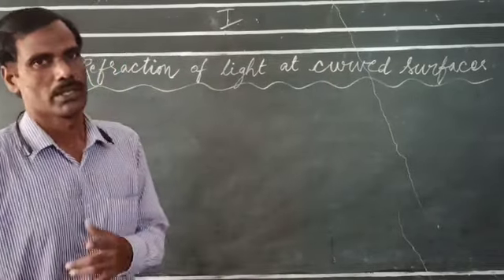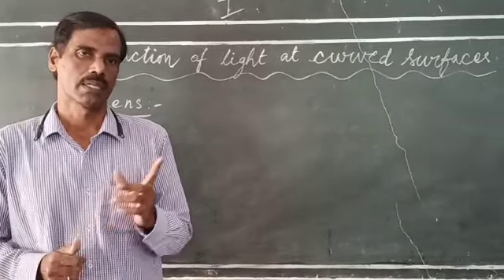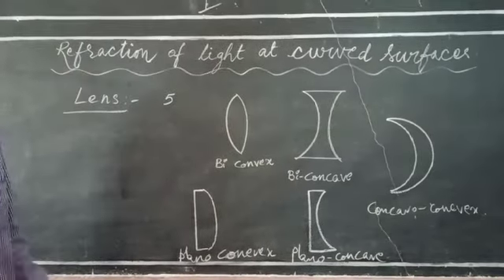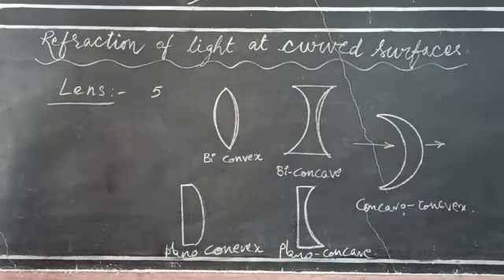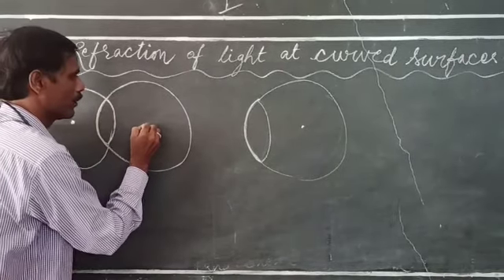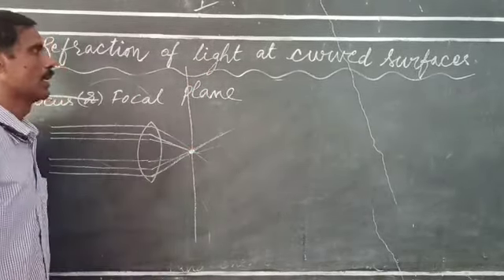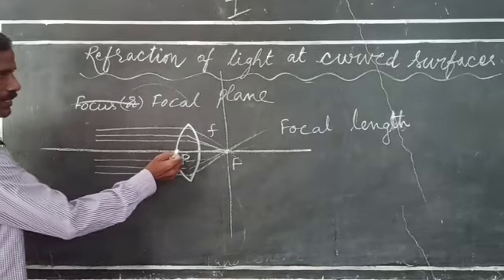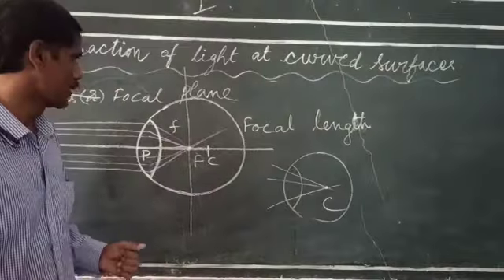physics Ch -4 (part -1)